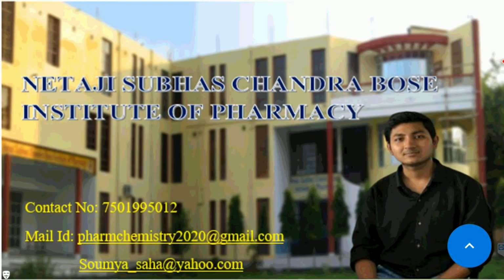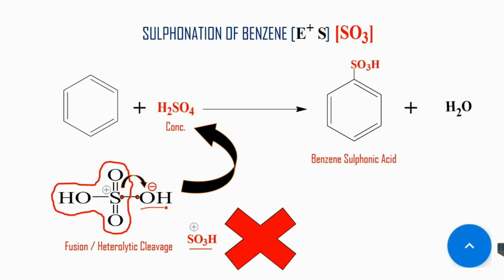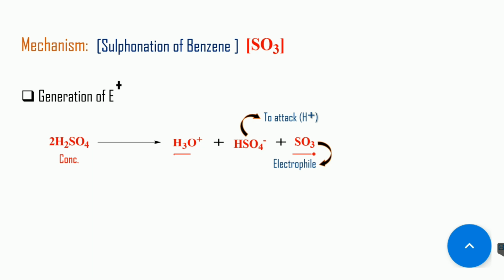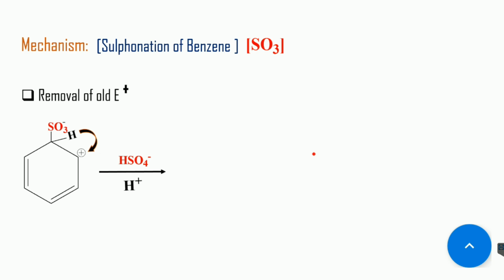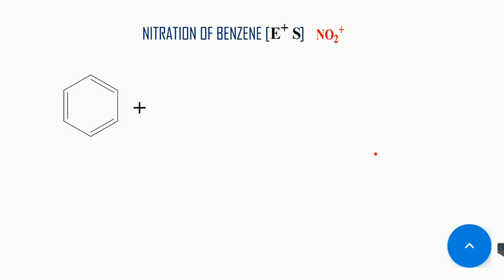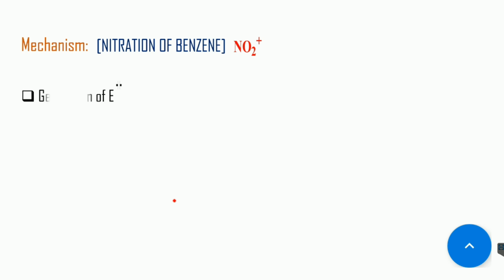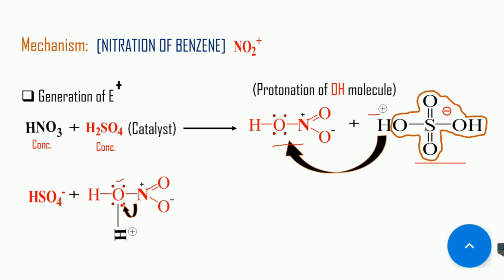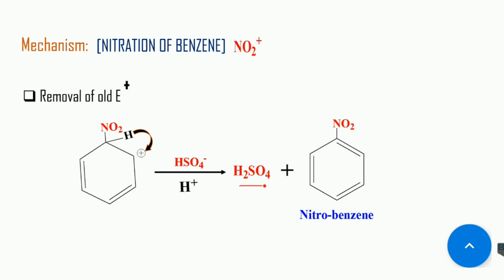#8: THE CHEMISTRY OF SULPHONATION & NITRATION OF BENZENE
Both the nitration and sulfonation of benzene are electrophilic aromatic substitution reactions where the aromaticity of the benzene ring is maintained by the formation of an intermediate sigma complex (arenium ion) and subsequent deprotonation. Nitration involves the use of a mixture of concentrated nitric and sulfuric acids to produce a nitronium ion (NO₂⁺) electrophile, leading to nitrobenzene. Sulfonation uses fuming sulfuric acid, which generates sulfur trioxide (SO₃) as the electrophile, forming benzenesulfonic acid and is a reversible reaction.